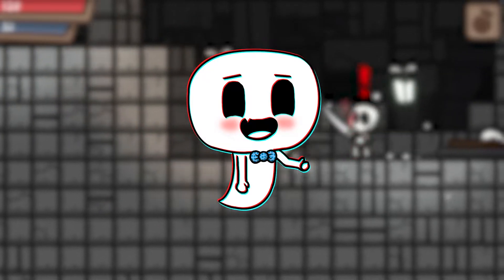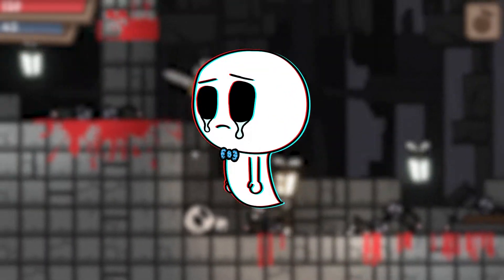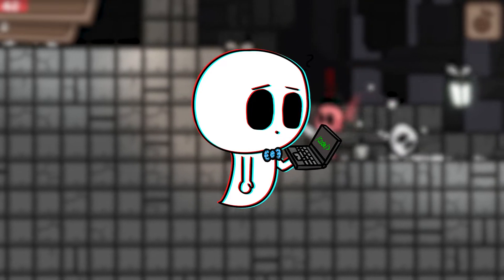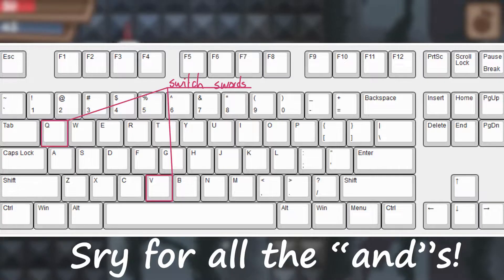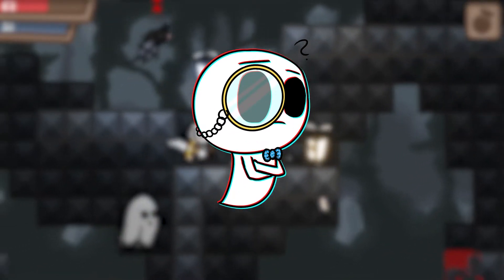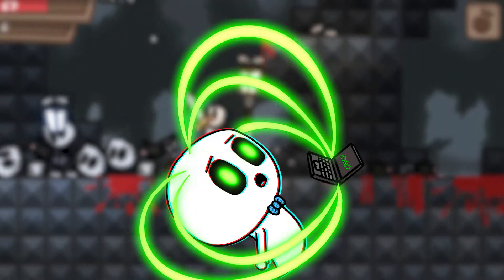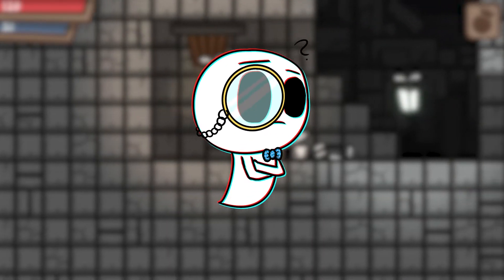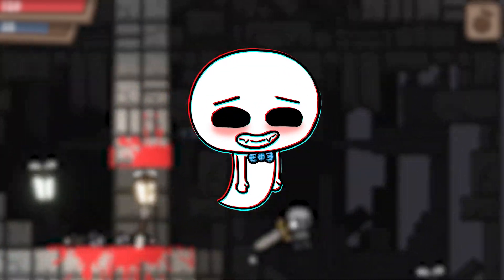IMPROVING and converting my MOBILE game to a PC game - in Unity | devlog 2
If you have any questions about the technical implementation of the game or about the graphical design you can ask in the comments.